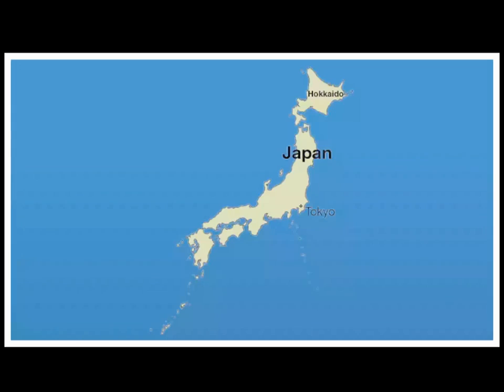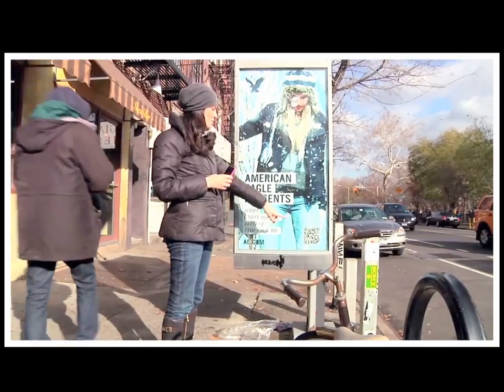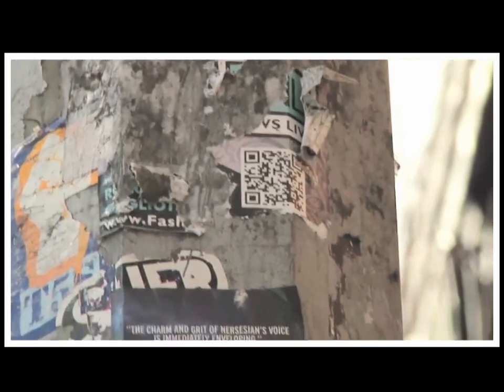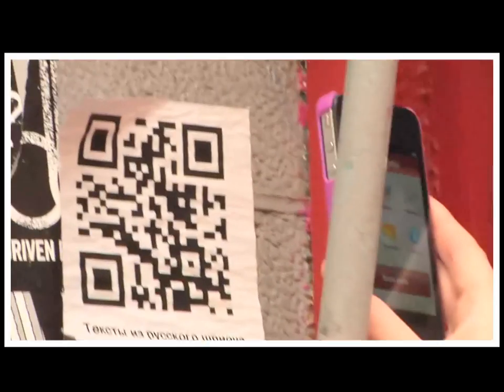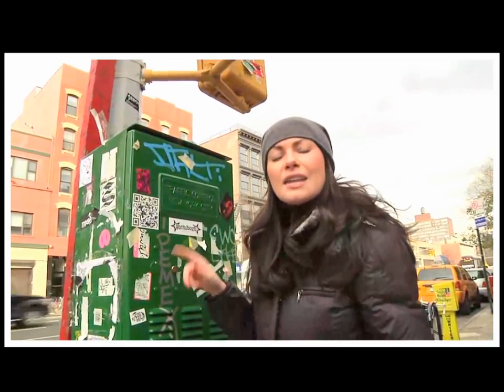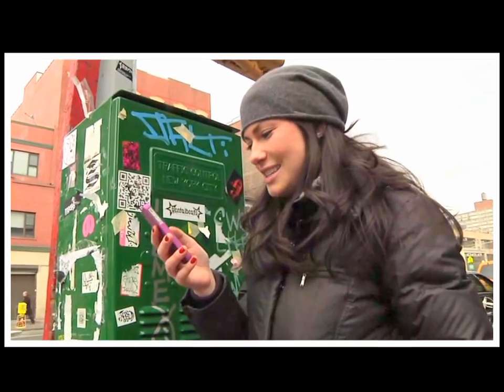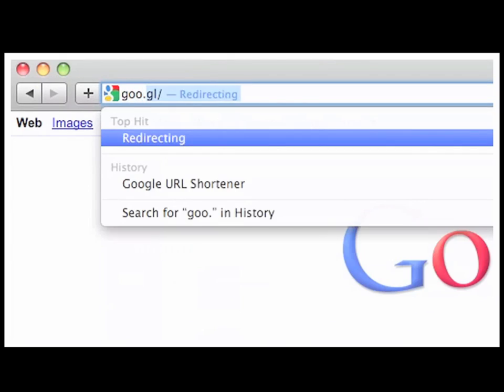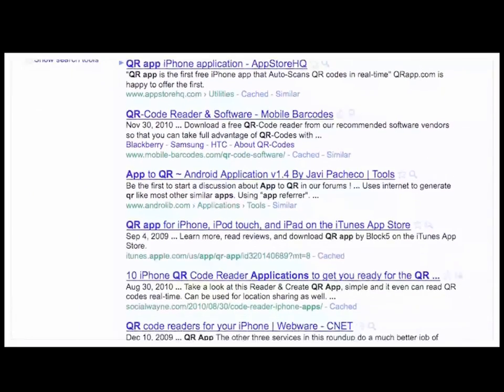quick response code presentation MLTI July 2012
This is a video of the presentation from the MLTI conference at Bowdoin College July 2012 about QR codes.